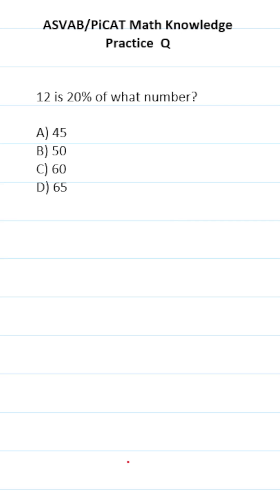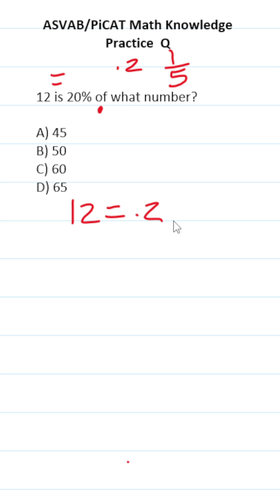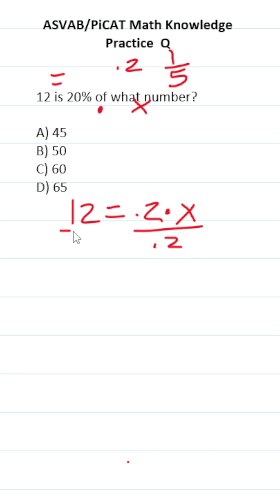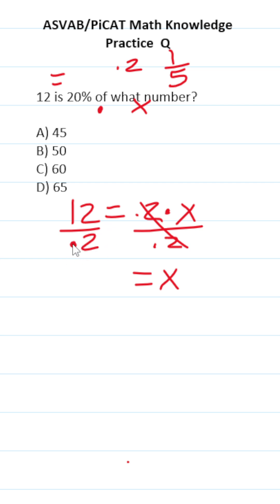ASVAB/PiCAT Math Knowledge Practice Test Q: Translating Statements into an Equation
​​​​​In this video, Grammar Hero works out a practice test question that requires you to translate statements into an equation and then perform long division, albeit with decimals. This question should closely mirror what you should expect to see in the Arithmetic Reasoning (AR) subtest of the Armed Services Vocational Aptitude Battery (ASVAB) as well as the Pre-screening internet-delivered Computer Adaptive Test (PiCAT). ​​​​​grammarhero ​​ASVAB​​​​​